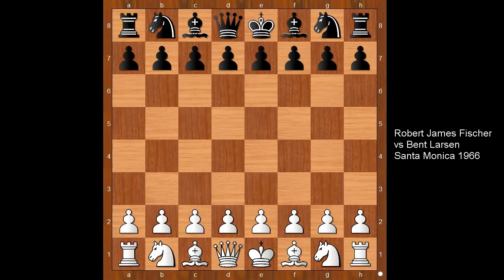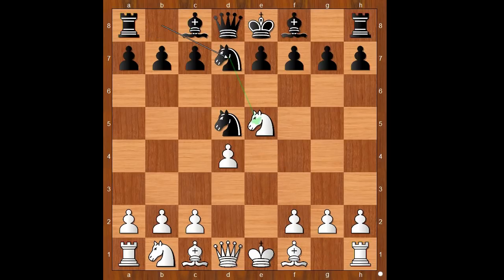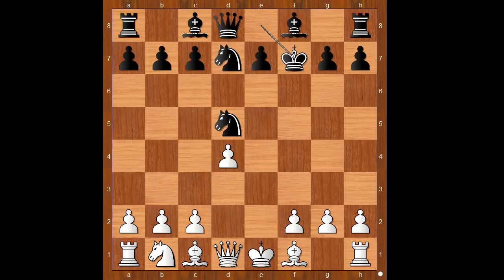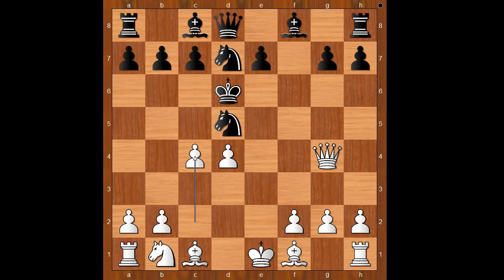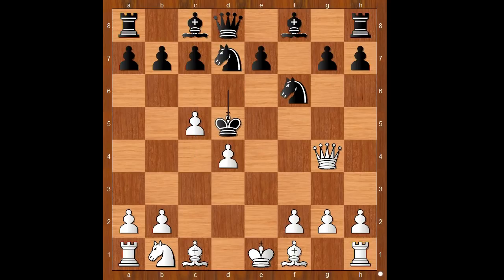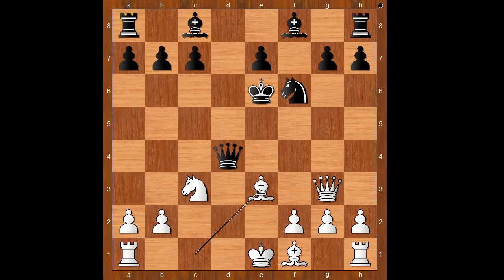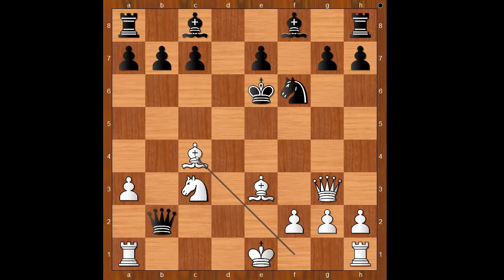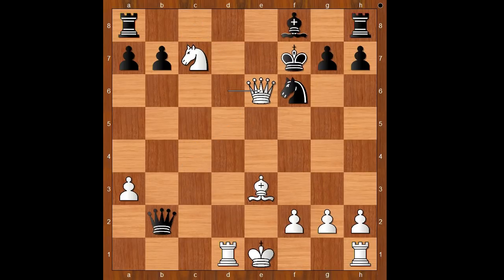Watch Fischer Using Chess Psychology | Robert James Fischer vs Bent Larsen: Santa Monica 1966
Bobby Fischer: “I don’t believe in psychology. I believe in good moves.”
Yet, he used psychology a lot throughout his career

Game description
 Robert James Fischer vs Bent Larsen
Santa Monica, CA USA (blitz), 1966
Alekhine Defense: Modern. Larsen Variation (B04)  ·  1-0
1. e4 Nf6 2. e5 Nd5 3. d4 d6 4. Nf3 de5 5. Ne5 Nd7 6. Nf7 Kf7 7. Qh5 Ke6 8. Qg4 Kf7 9. Qh5 Ke6 10. Qg4 Kd6 11. c4 N7f6 12. Qg3 Ke6 13. cd5 Qd5 14. Nc3 Qd4 15. Be3 Qb4 16. a3 Qb2 17. Bc4 Kd7 18. Rd1 Ke8 19. Nb5